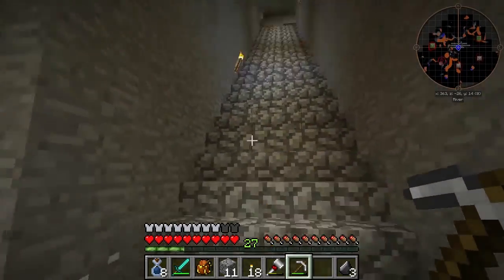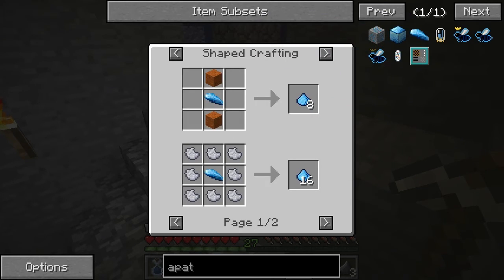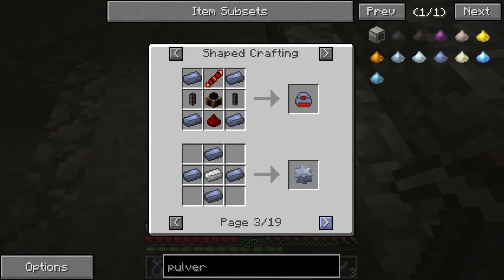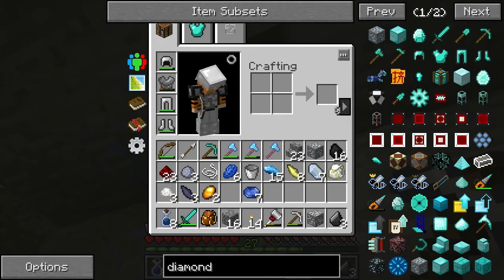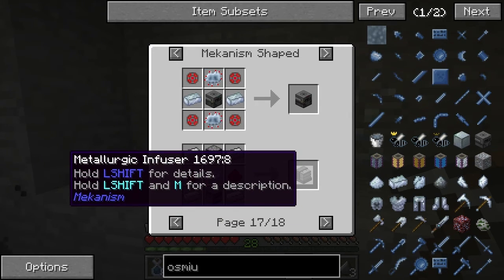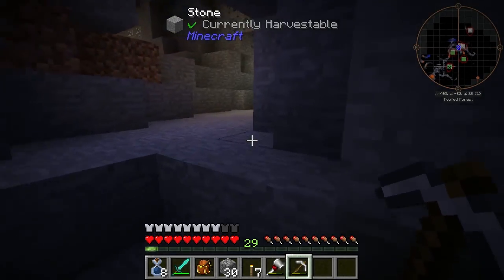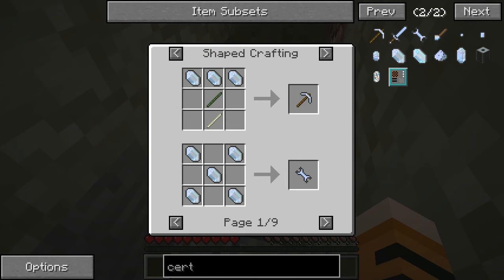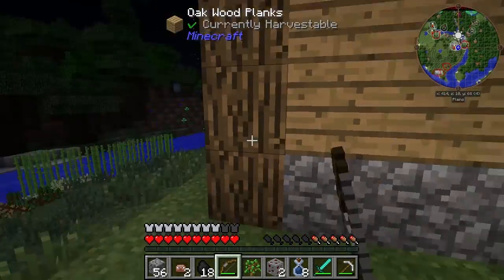Crackpack - 8 - A Tiger's Guide to Ore Spotting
With our last few modded Minecraft adventures coming to early ends, I've decided to undertake a single-player modded series featuring the new Crackpack modpack!

(No, I can't get you on the Mindcrack server. I'm not even on it. Don't ask.)